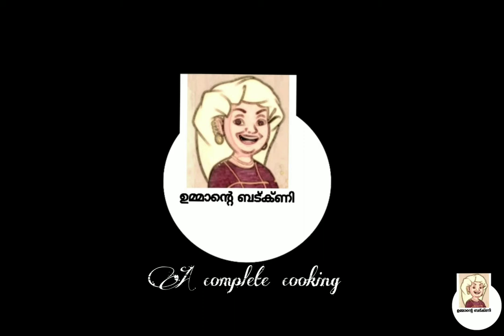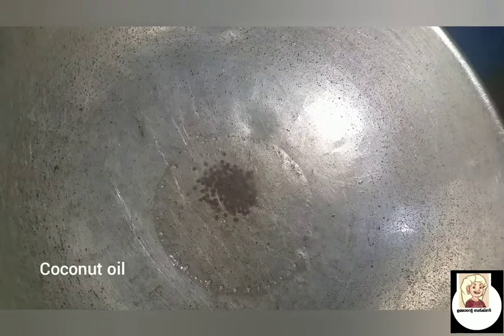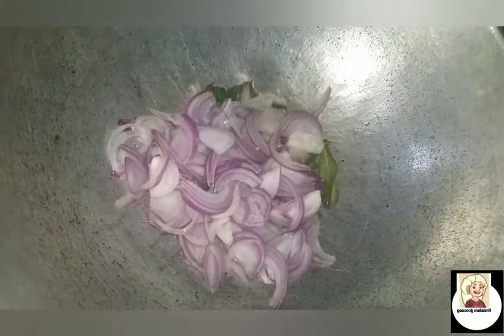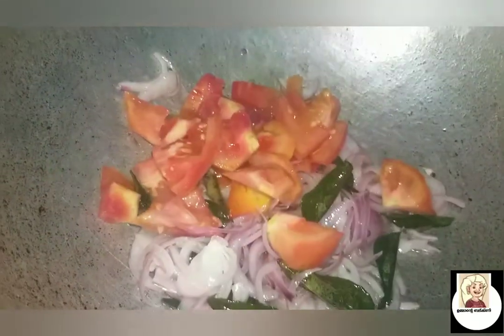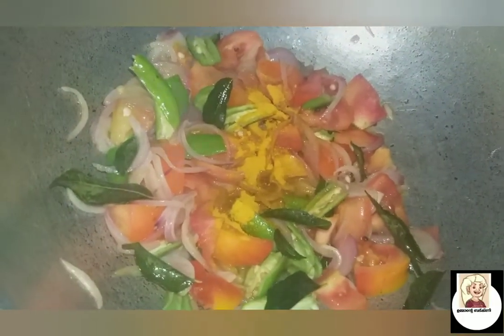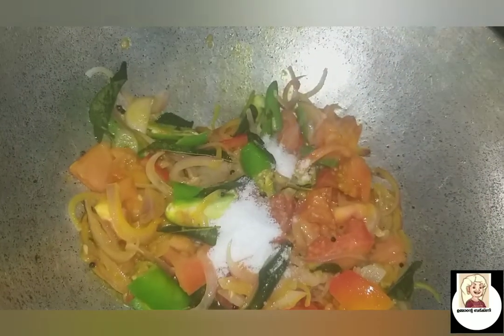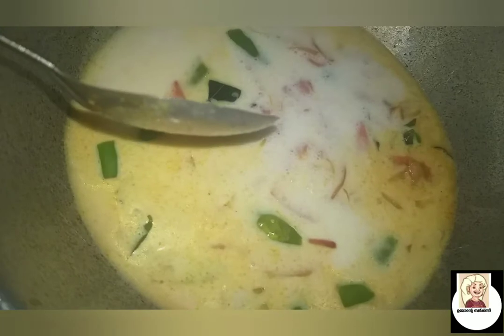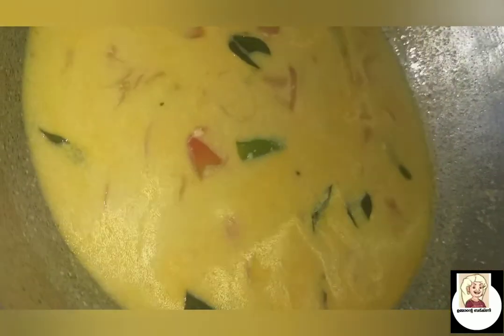😳🤤 ഇത്ര പെട്ടെന്ന് ഒഴിച്ചു കറി തയ്യാർ, ഒരു യമണ്ടൻ ഒഴിച്ചു കറി റെഡി മോര് കറി /curd curry🤤🤤😋😋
Bachelor's special # 100